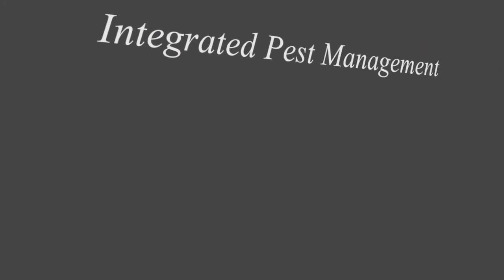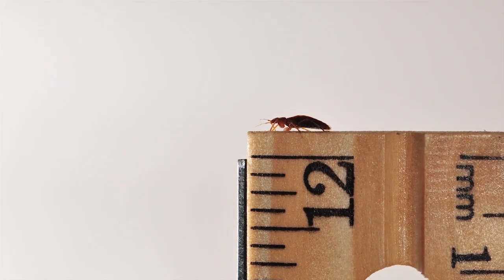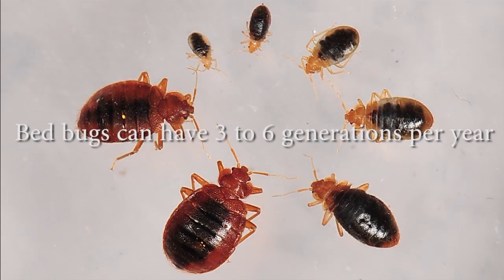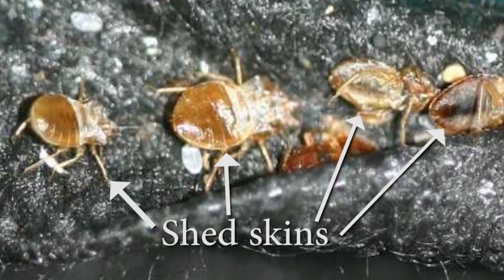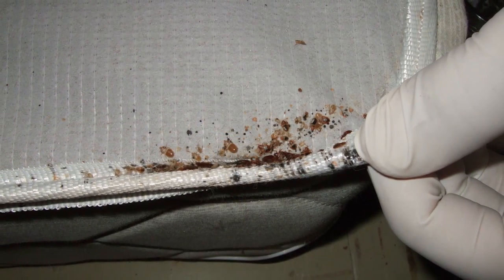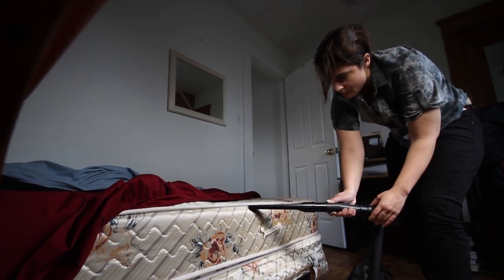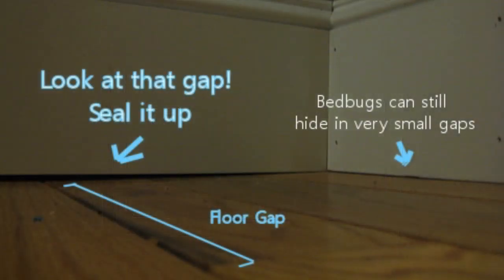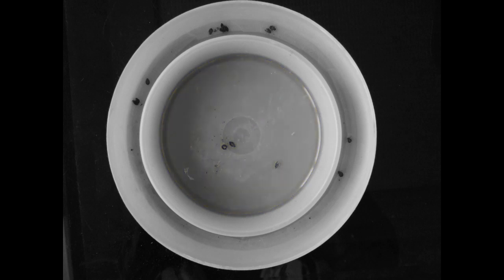Bed Bugs and Integrated Pest Management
Learn bed bug biology and principles of integrated pest management. This short video introduces various aspects of bed bug biology and how to control them.